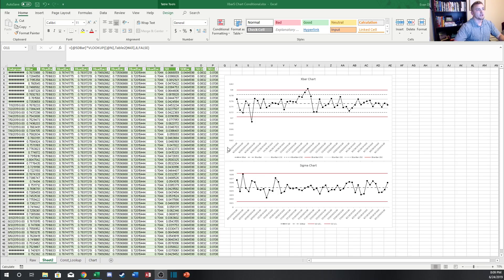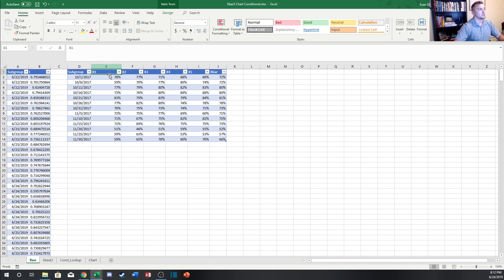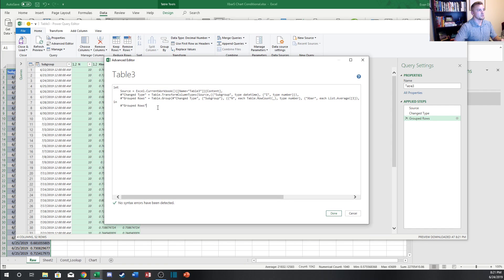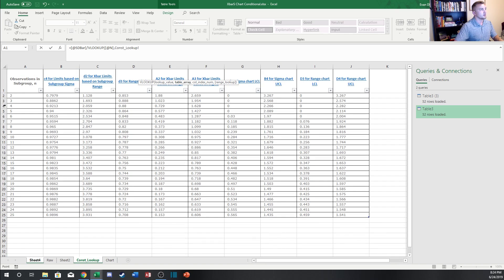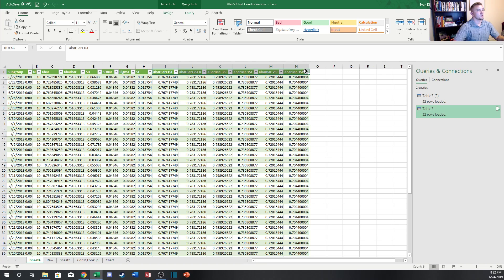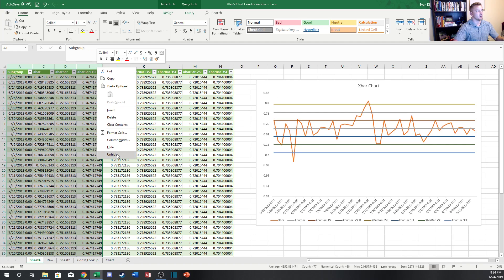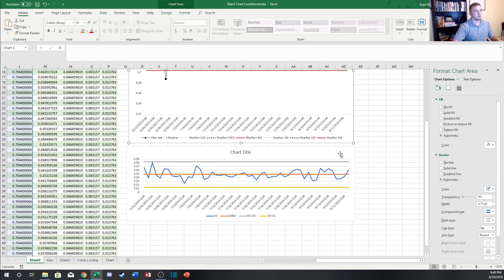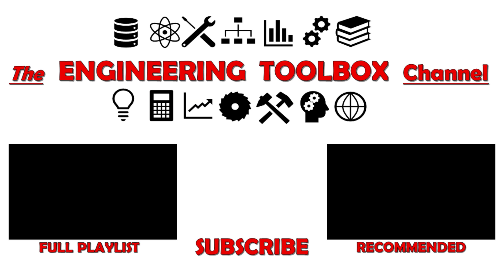The Right Way to Create Xbar & S charts using MS Excel!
Learn how to create an Xbar and Standard Deviation (XbarS) control chart in Excel using this simple tutorial. This control chart is a commonly used tool for measuring variation of a process.

In this video, we'll show you how to create an XbarS control chart in Excel using simple steps. This control chart is a commonly used tool for measuring process variation, and is a great way to evaluate process control where sample size is greater than 10. After watching this video, you'll be able to create an XbarS control chart in Excel quickly and easily!

Control Charts are a great tool for engineering, business, and quality Engineers and other quality professionals.  The most basic form of control charts are the Xbar and Standard Deviation (XbarS chart).